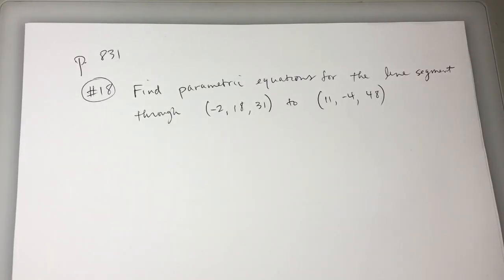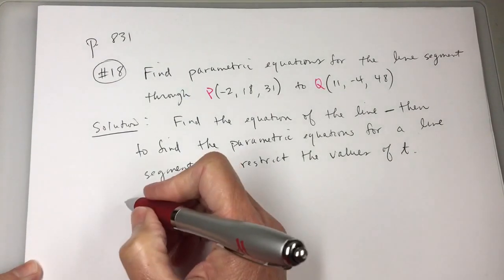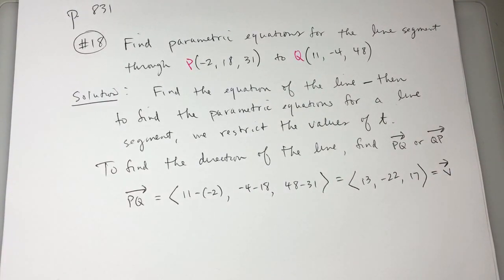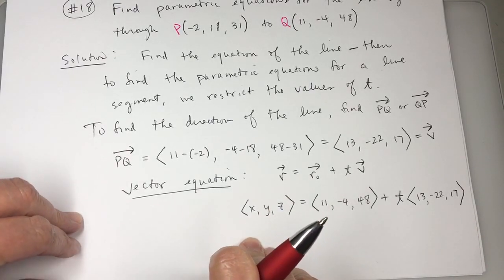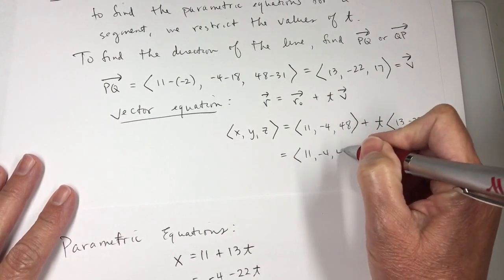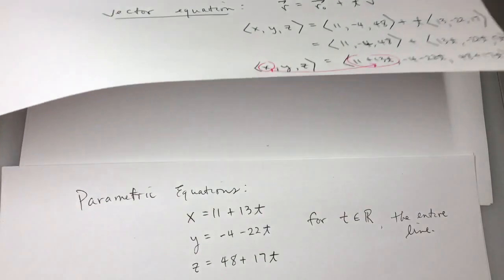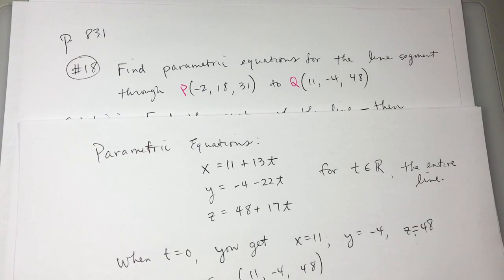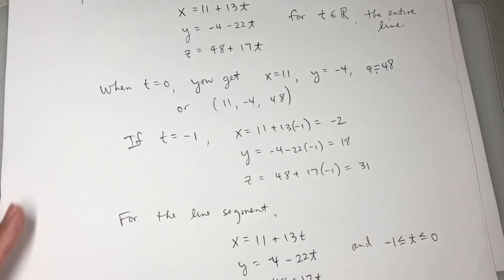Calc 2, 4/6/17, video 1 of 6